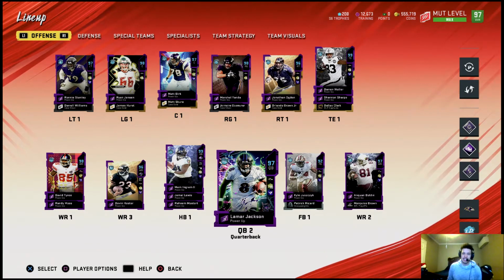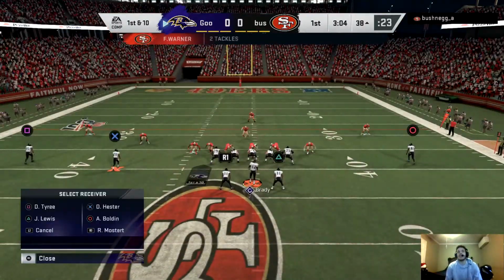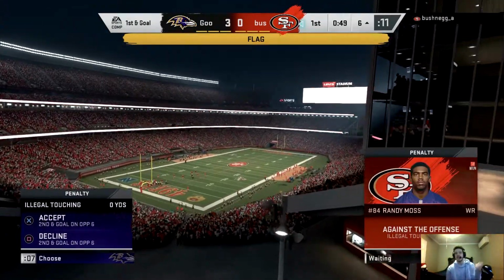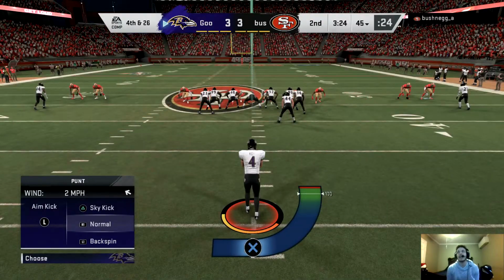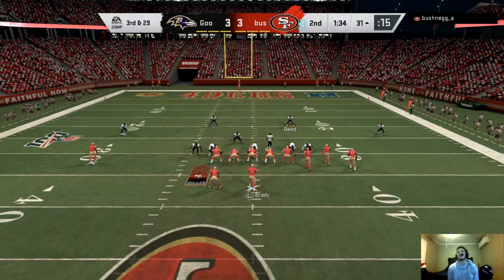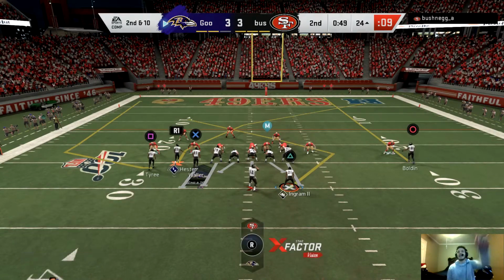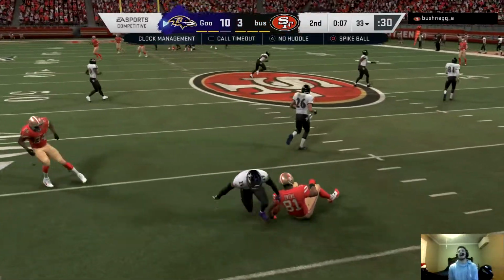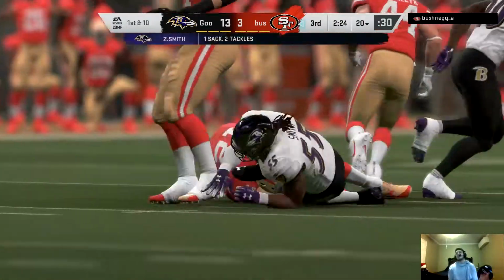GOAT vs goat: 99 Overall Tom Brady against Himself?! - Madden 20 Ultimate Team Gameplay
Enjoy as we let the GOAT takeover at QB and watch as he plays against himself in this Weekend League BATTLE.

I am re-starting my YouTube from scratch and can use all the help in growing my empire.